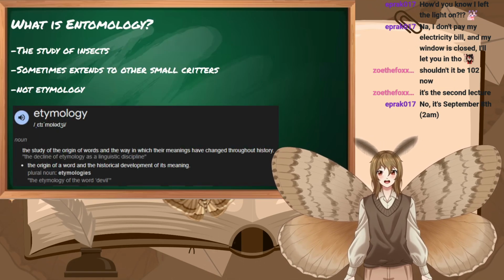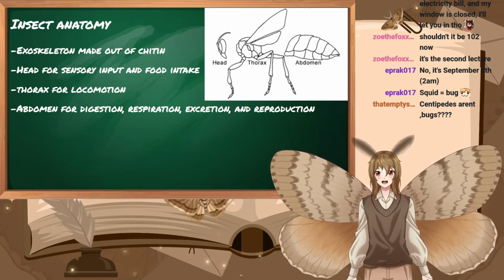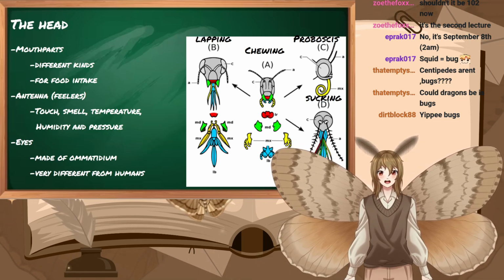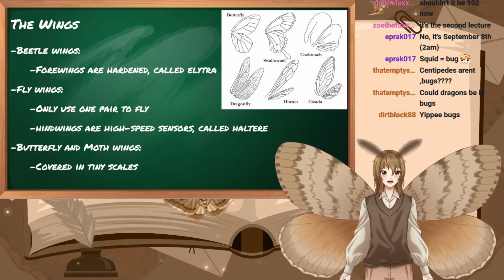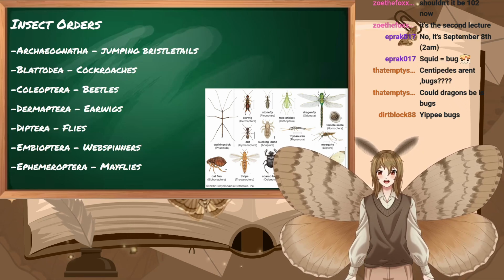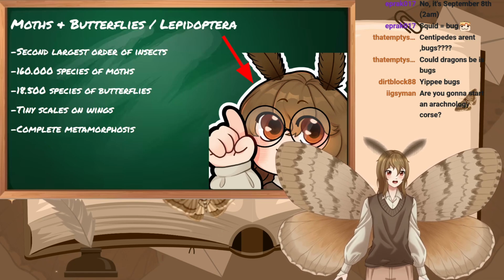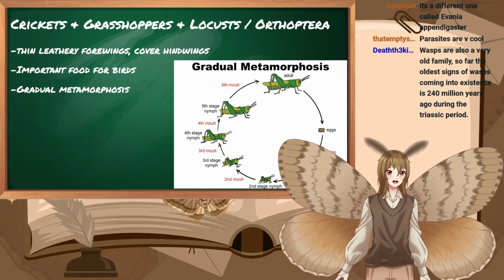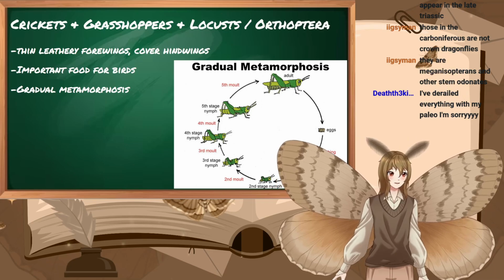Entomology 101 lecture on the basics of insects!